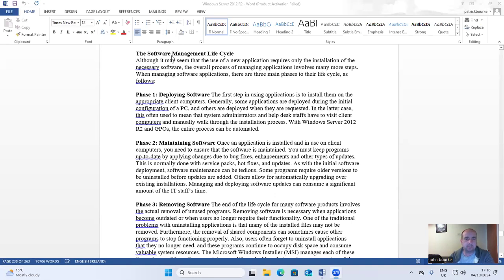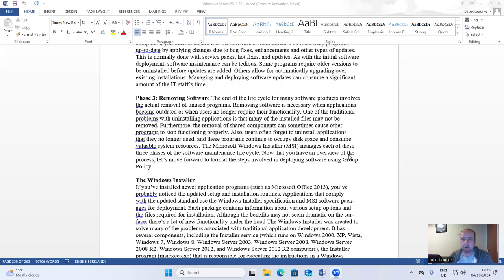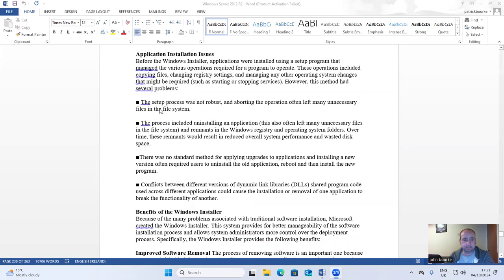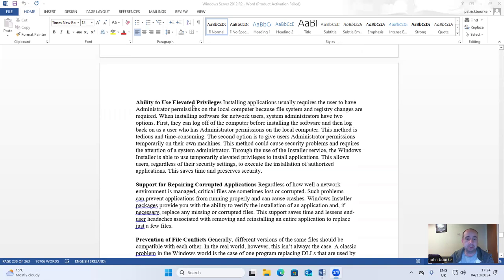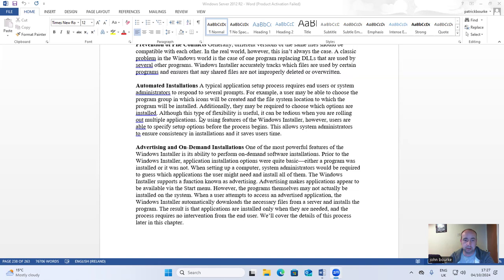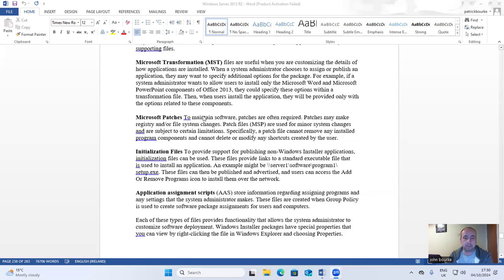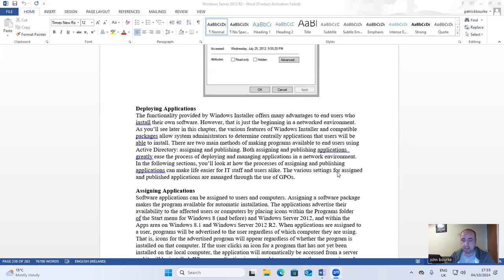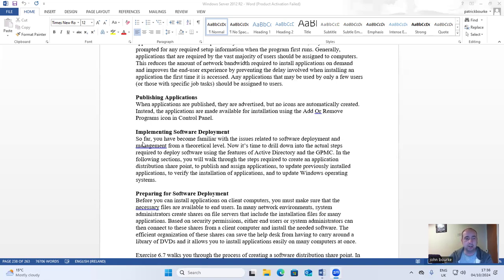Windows Server 2012 part 28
The Software Management Life Cycle
Deploying Software
Maintaining Software
Removing Software
The Windows Installer
Application Installation Issues
Benefits of the Windows Installer
Improved Software Removal
More Robust Installation Routines
Ability to Use Elevated Privileges
Support for Repairing Corrupted Applications
Prevention of File Conflicts
Automated Installations
Advertising and On-Demand Installations
Windows Installer File Types
Microsoft Windows Installer Packages
Microsoft Transformation (MST)
Microsoft Patches
Initialization Files
Application assignment scripts
Deploying Applications
Assigning Applications
Publishing Applications
Implementing Software Deployment